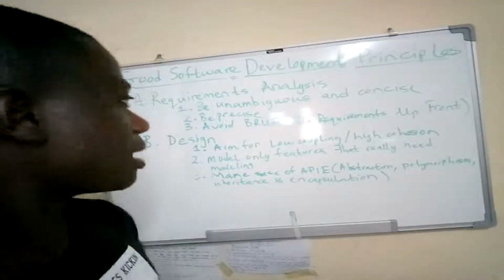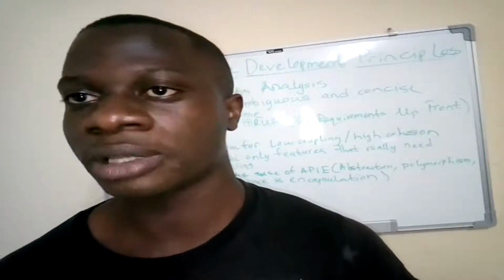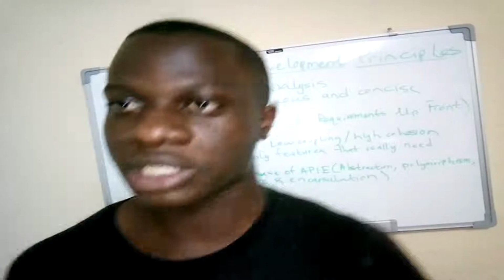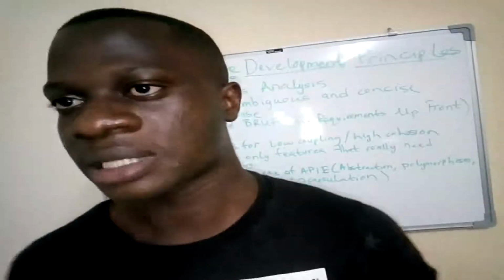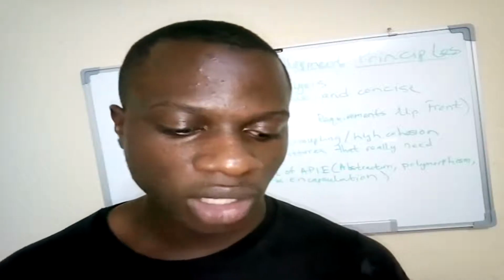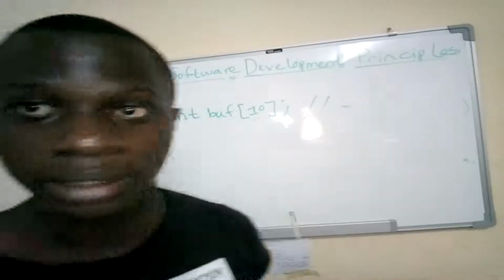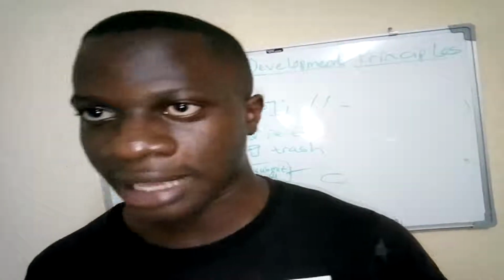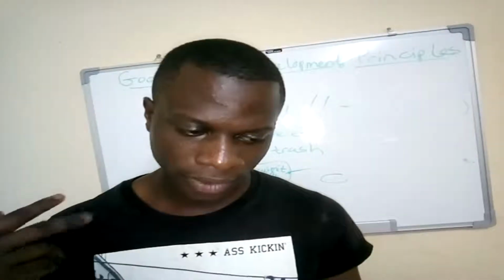Good Software Development Principles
Learn some good software development principles that you can apply in your project. I have explained best practices to keep in mind in the following phases:

1. Requirements analysis
2. Design
3. Implementation
4. User Interface Design
5. Project Management